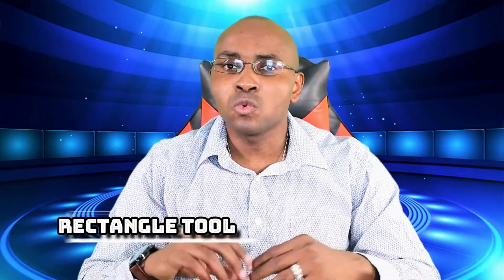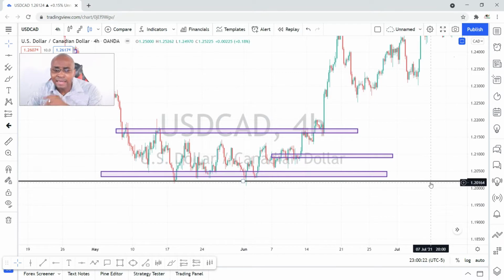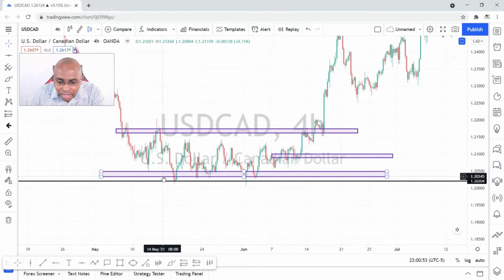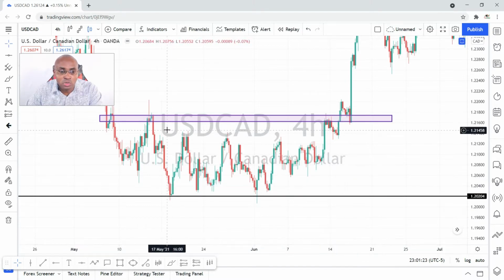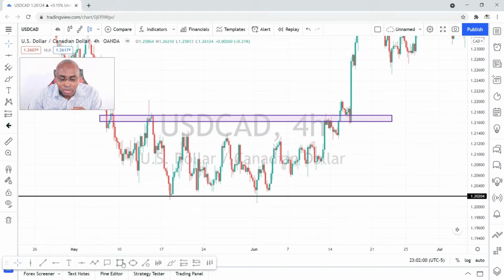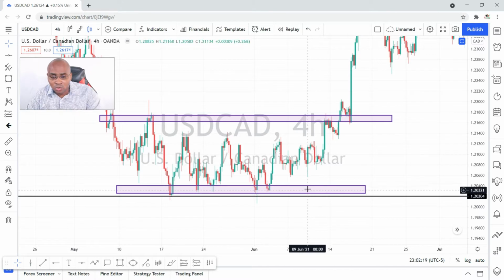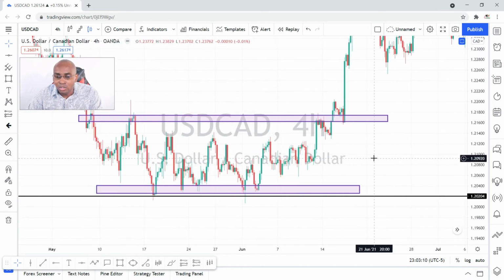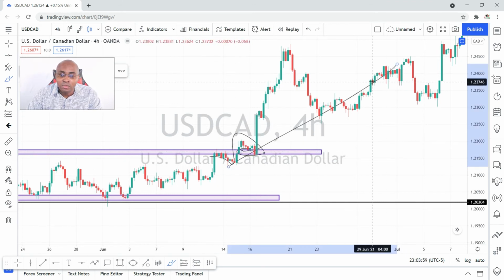HOW TO USE TRADINGVIEW | RECTANGLE TOOL | TUTORIALS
Hey guys, here I explain how to use the Rectangle tool to draw more precise support & resistance, using the Tradingview platform.